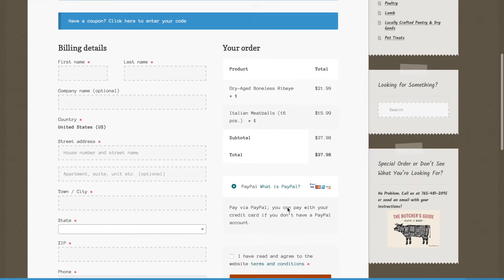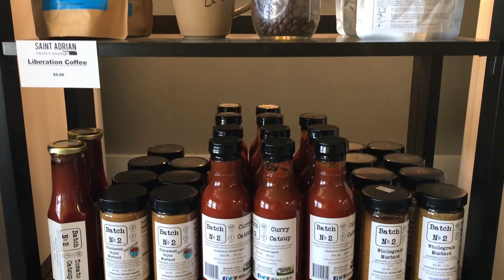Saint Adrian Meats 10 2 18